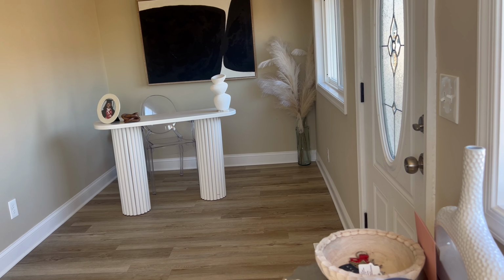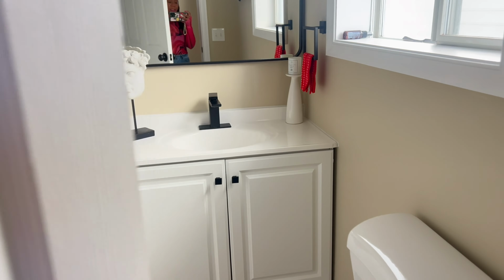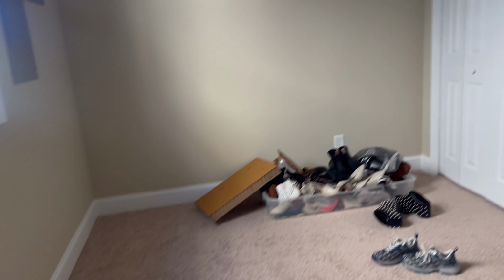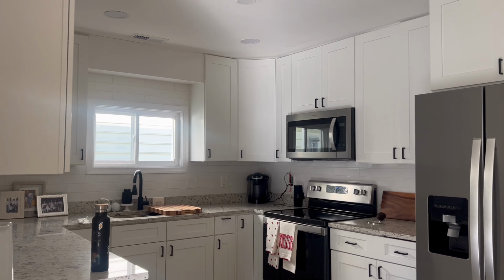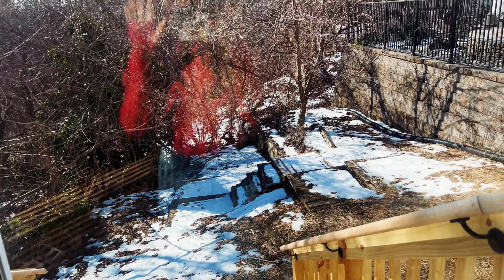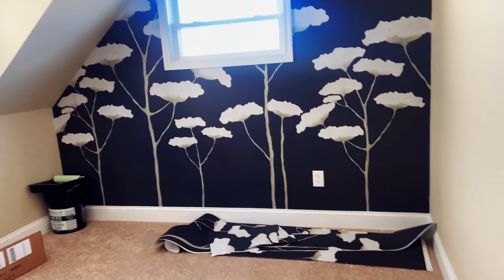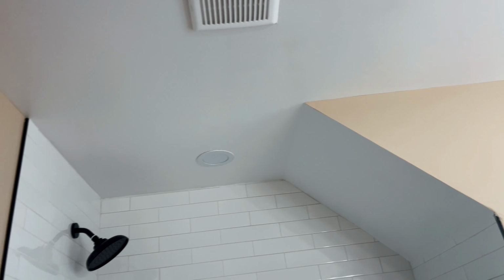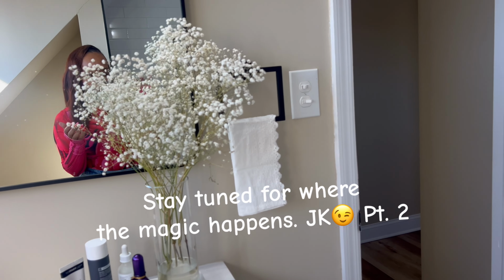Unfurnished House Tour: Cottage Style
Come in and see the new property! I’m excited to share the unfurnished tour. Drop some cool ideas I can add to make the space special! Let’s decorate together.

Come say hello to us around the web! Drop us a green heart so I know you about your money 😊